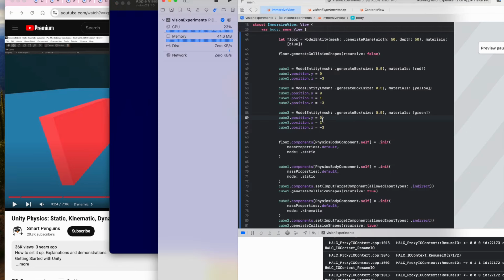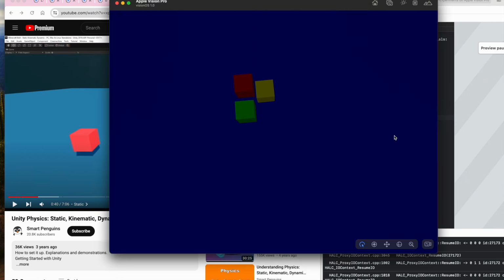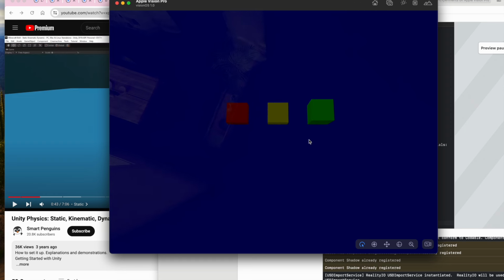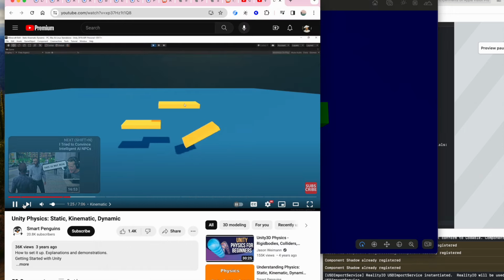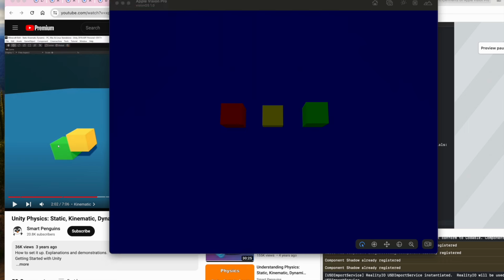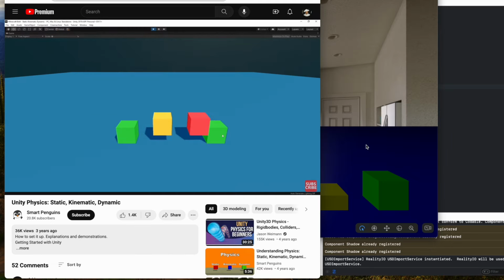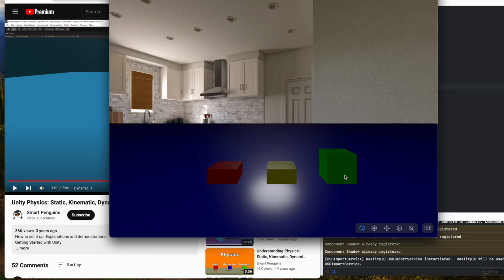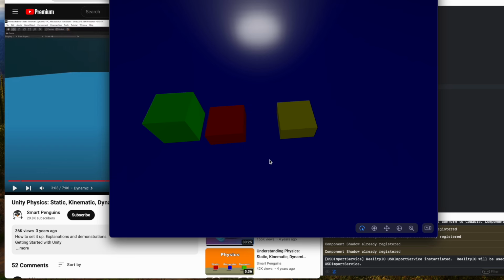Do the physics in VisionOs (Static, Kinematic, Dynamic) behave in the same way as Unity?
I demonstrated if the physics in VisionOs/RealityKit are the same as in Unity, using this video from Smart Penguins as my example to test: